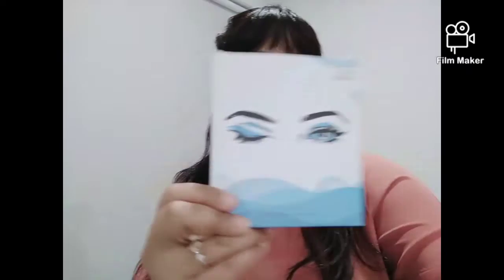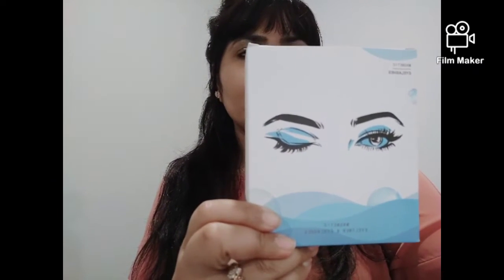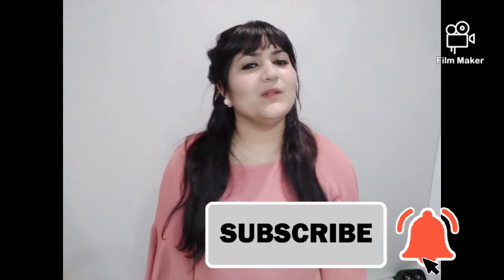Review of Magnetic eyelashes 😊 bought from Amazon 😊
Hi friends so this video is about girly stuff 😜so i bought the magnetic eyelashes from Amazon .. really easy to apply, no mess and I bought it for $19.00 AUD . I am sharing the link as well if you guys want to order the same 😊 enjoy the video and thank you so much for stopping by and watching my video ..
you can click on the link below 😊